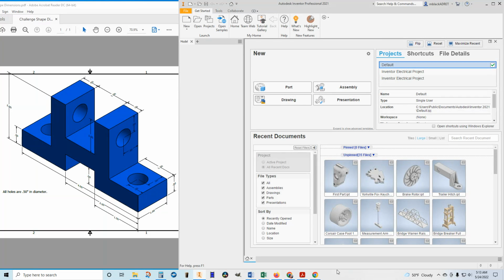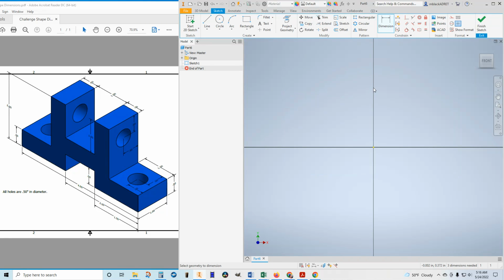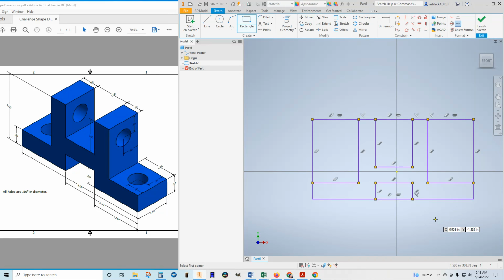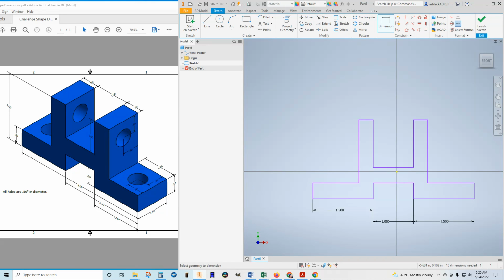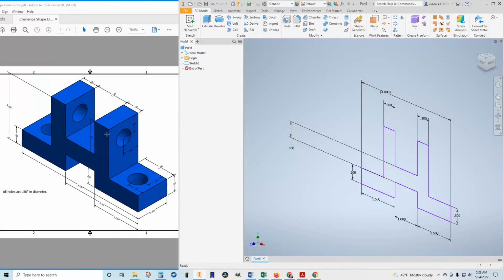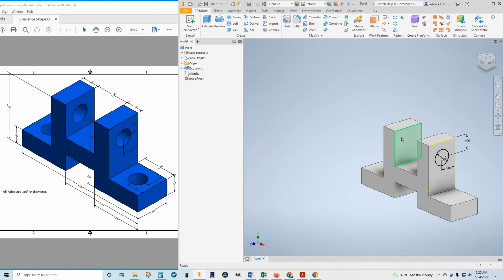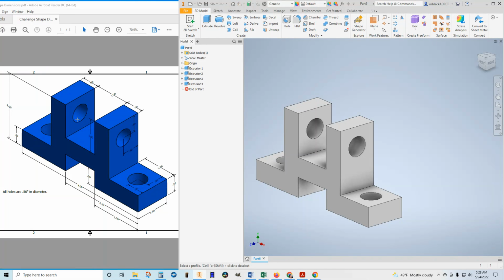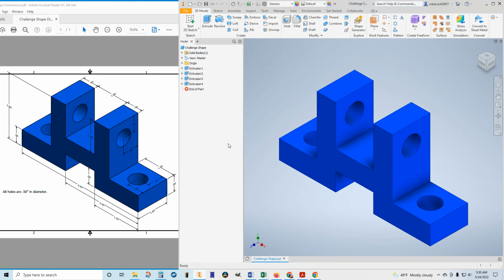Inventor Basics - Using Exact Dimensions